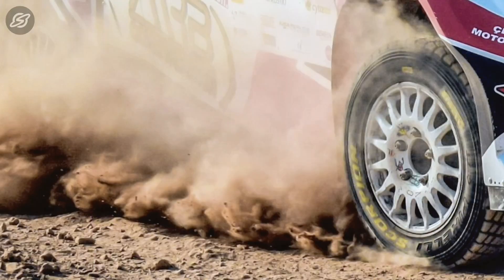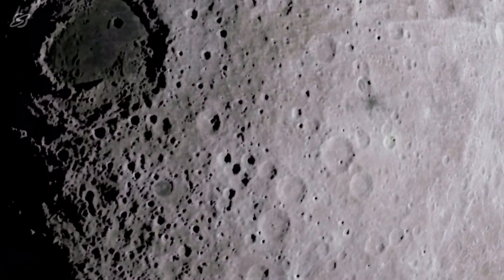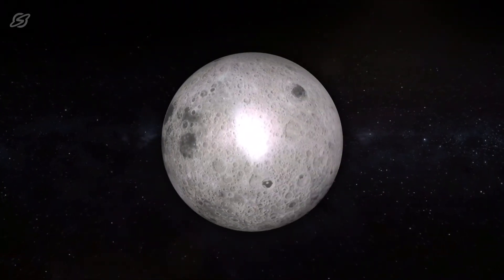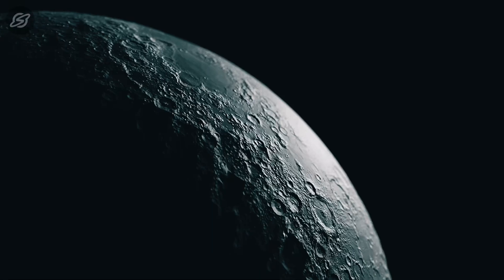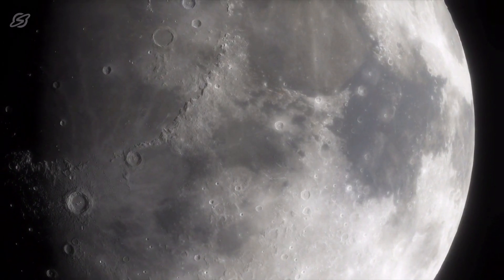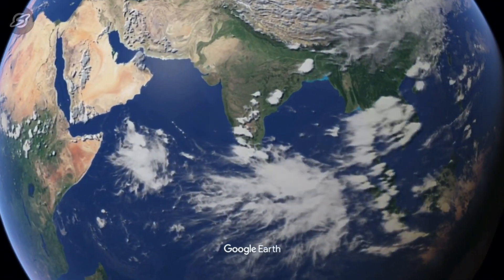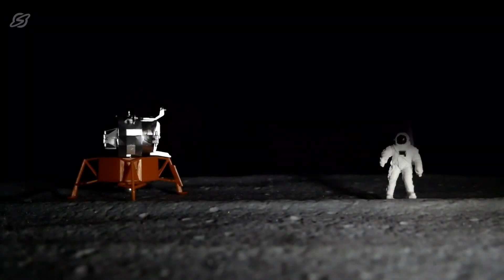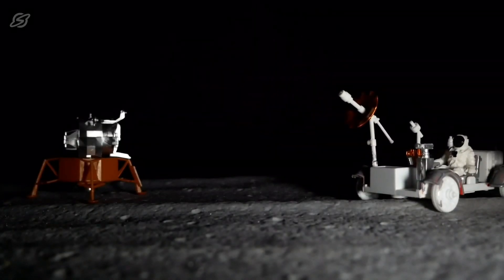ISRO patents moon soil.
ISRO’s stepping stone to a foolproof mission, is the manifestation of it’s giant leap in space exploration. According to Sources, The chief of ISRO, Mr. K. Sivan has stated that this new progress, will ensure successful soft landing of Chandrayaan-3 rover via a sustainable preparation stimulus.

The team of inventors were:
Dr. I. Venugopal, Dr. S.A. Kannan, Dr. Shamrao & Dr. V. Chandra Babu (ISRO).
Dr. S. Anbazhagan, Dr. S. Arivazhagan, Dr. C.R. Paramasivam & Dr. M. Chinnamuthu (Department of Geology, Periyar University, Tamil Nadu).
Dr. K. Muthukkumaran (National Institute of Technology, Tiruchirappalli, Tamil Nadu).